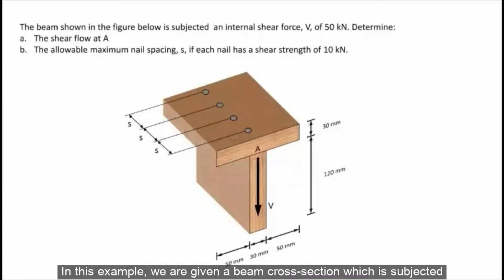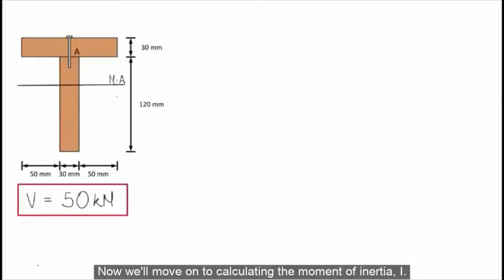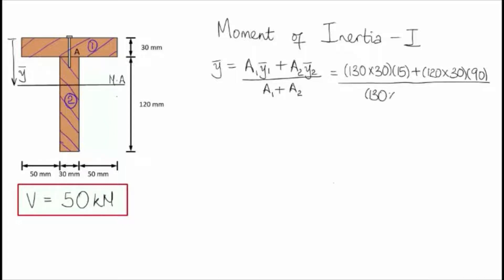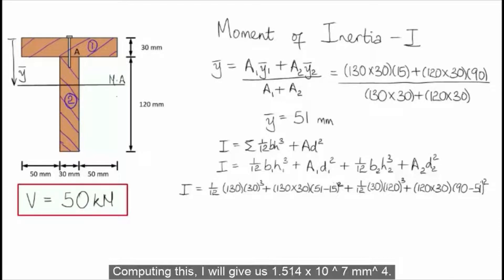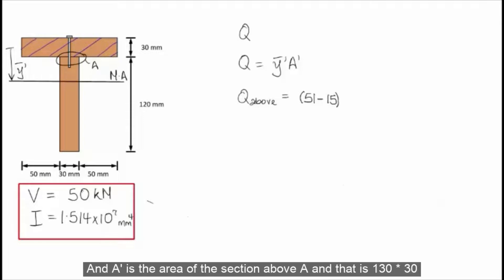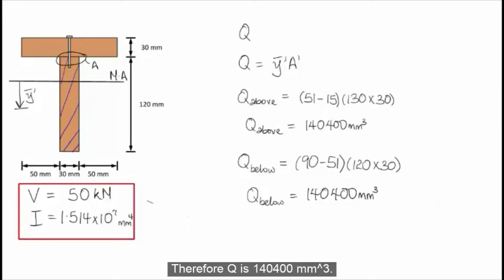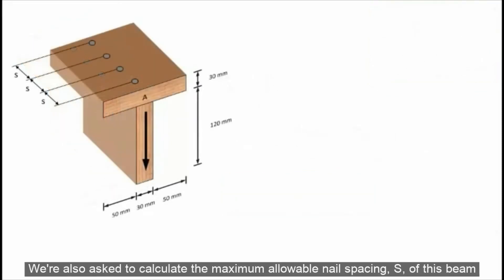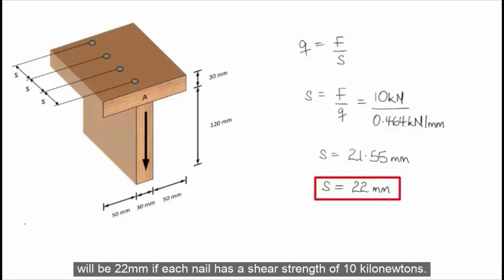AE 204 Shear Flow Example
This video goes over a solved example that demonstrates the concepts discussed in the previous videos.